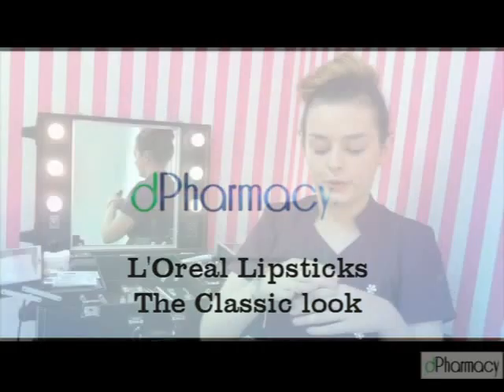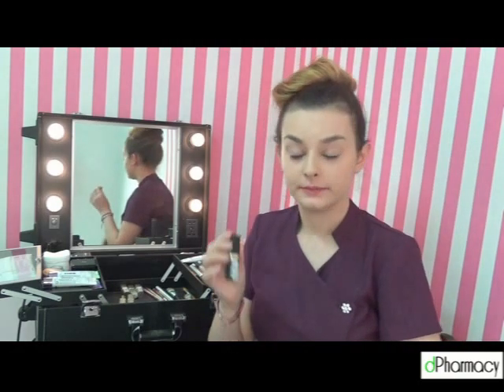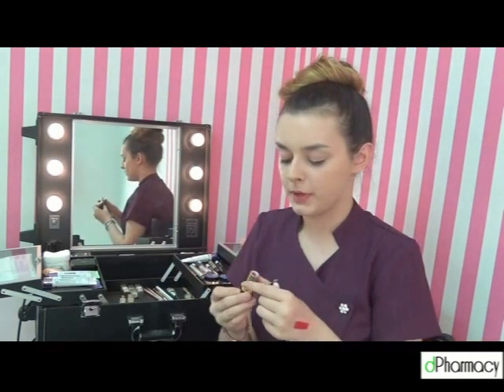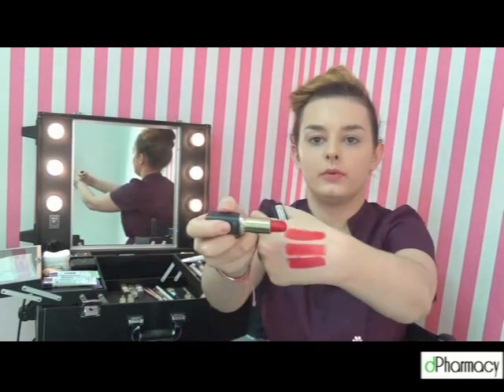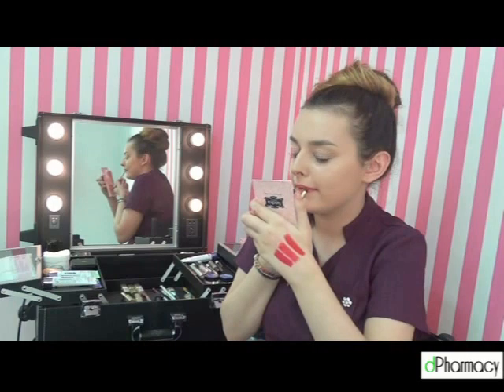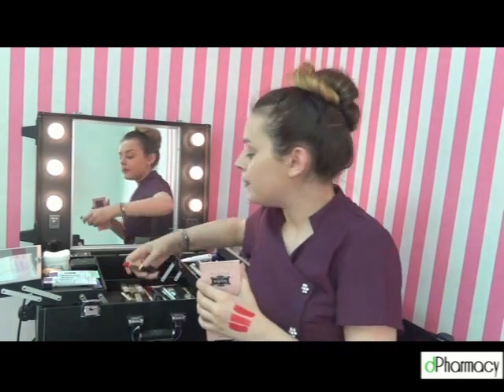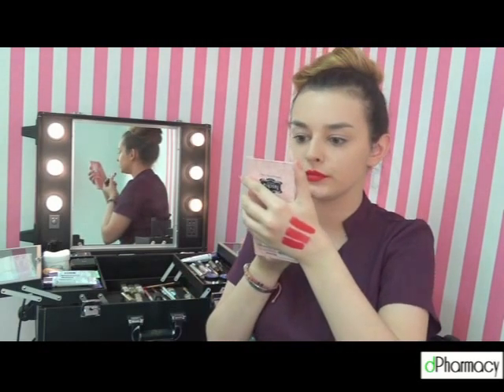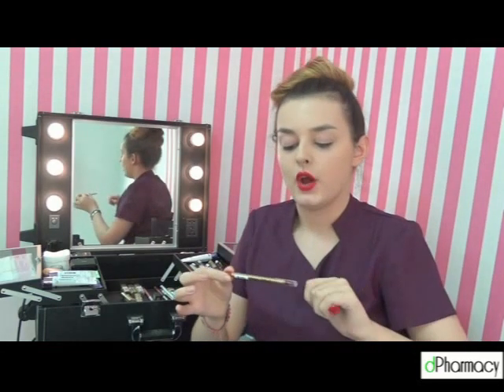L'Oreal Lipsticks Red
dPharmacy.ie is Ireland's largest on-line pharmacy and hosts the biggest on-line beauty store in Ireland- dBeautyShop.

A quick guide to "L'Oreal Lipsticks Red". To see this and our full range of products visit dpharmacy.ie